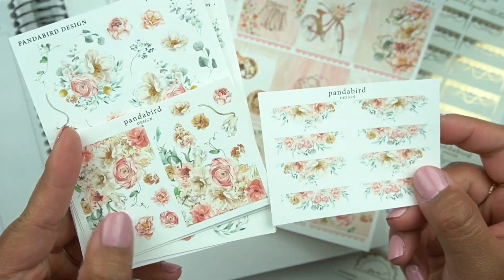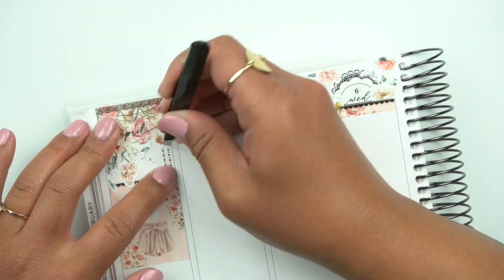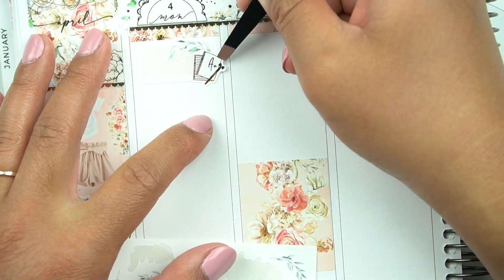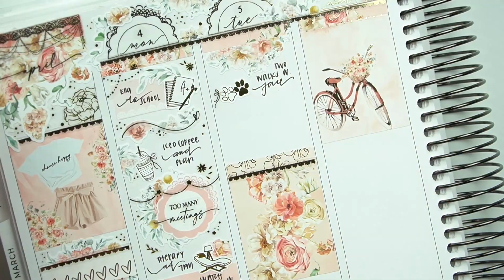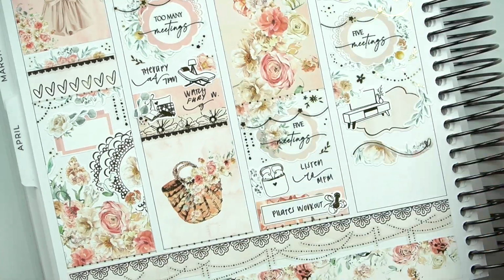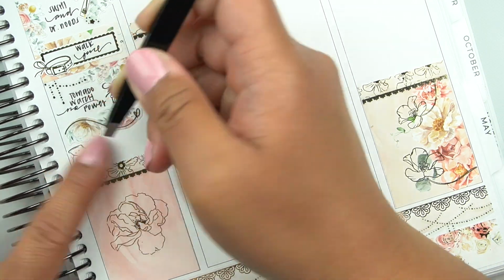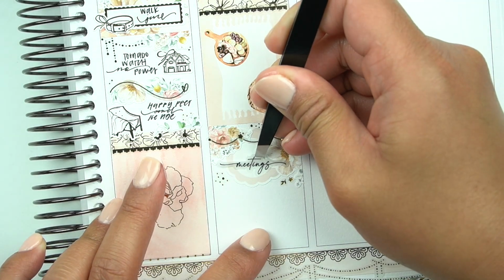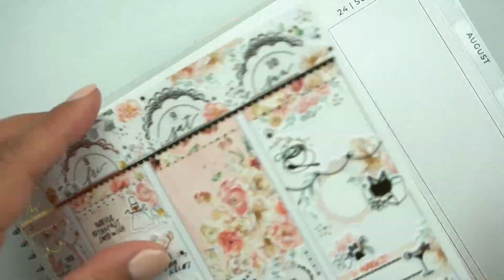Plan with Me | Panda Bird Design | Choose Happy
Instagram: @gatheredplans to see pictures & tagged shops

(MENTION RACHEL IN NOTES FOR SHOPS I HAVE FREEBIES WITH)